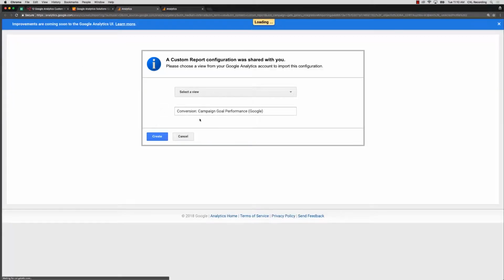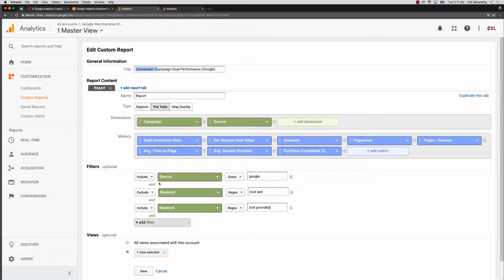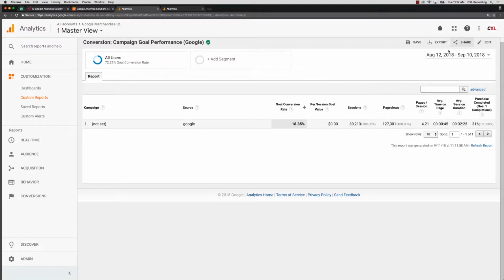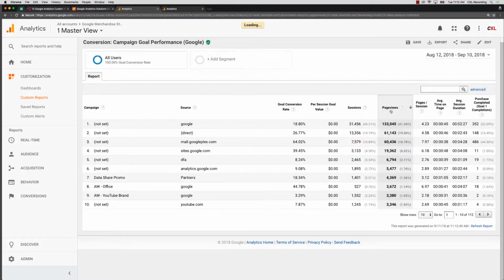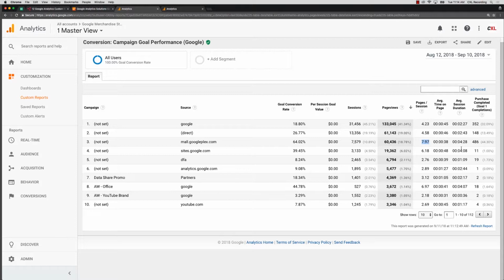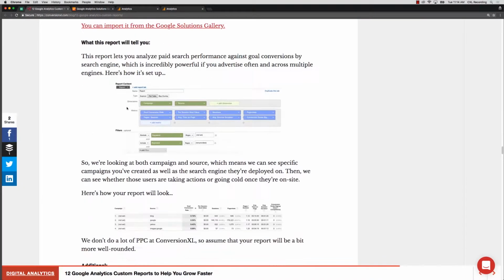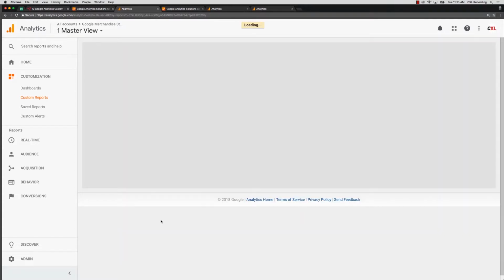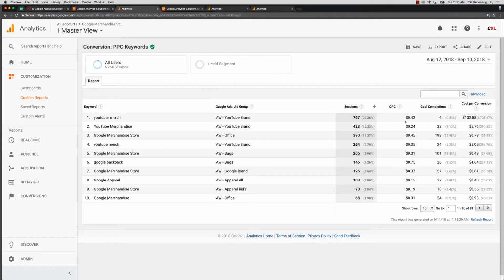Google Analytics - How to build Custom Reports for PPC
Do you want to be a Google Analytics Power User? In this video, I show you how a custom report for PPC campaigns is made and a few examples on how you could use it to analyze your data and improve your PPC campaigns.